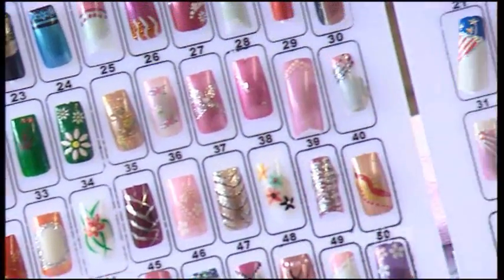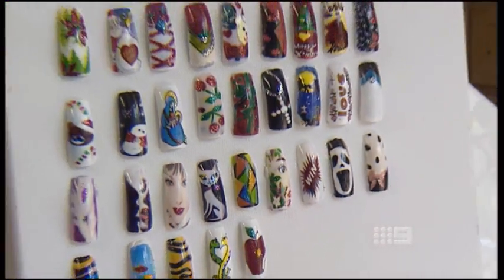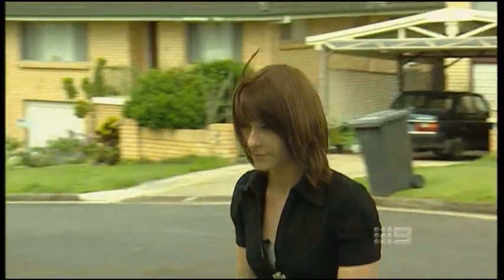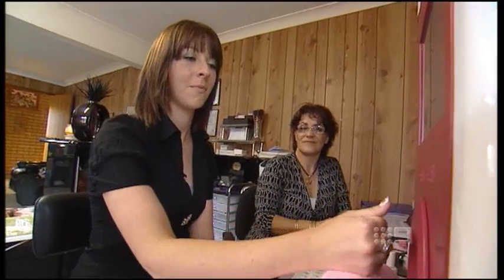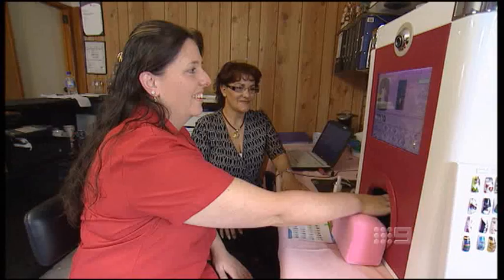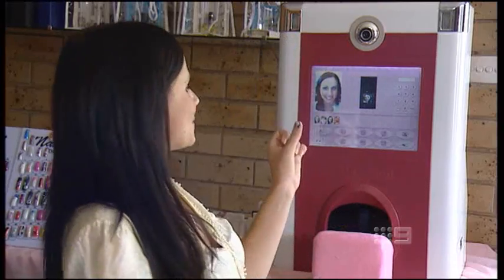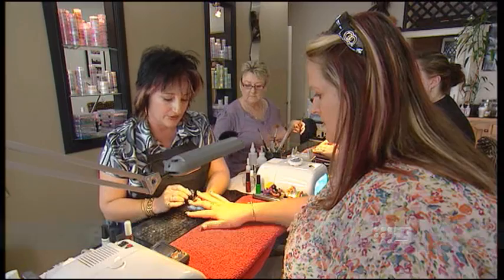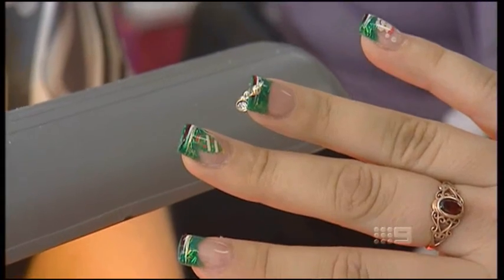DIGITAL NAIL ART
Amanda Abate has discovered the digital nail art revolution! Print any design, picture or even a photograph directly onto your nail! From Channel Nine's Extra.